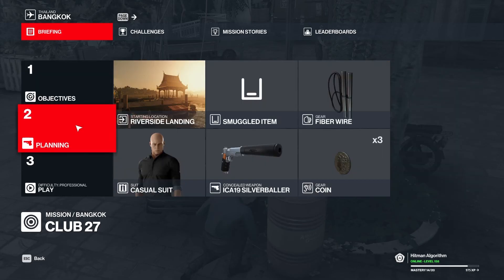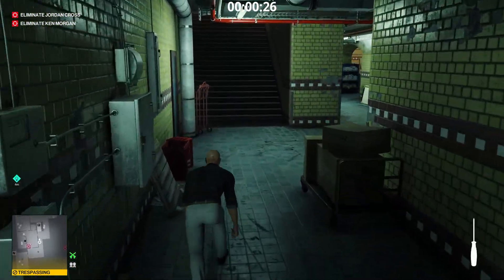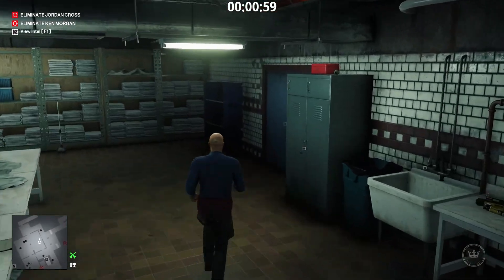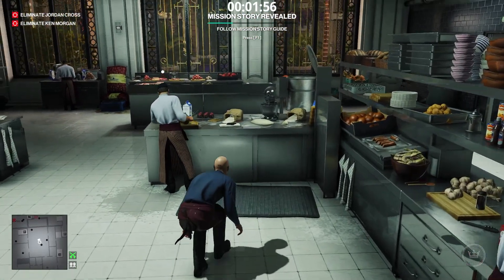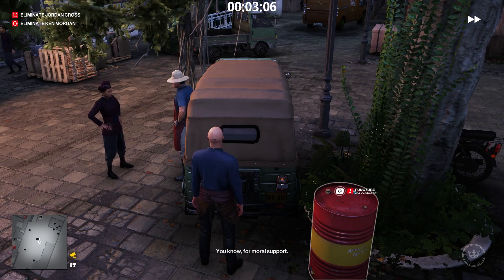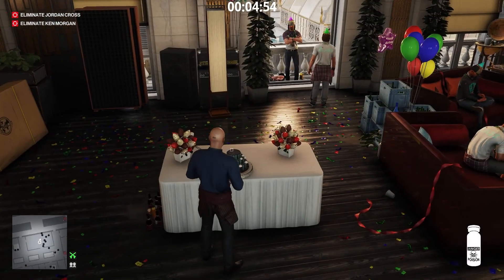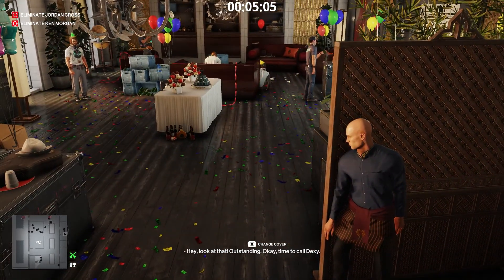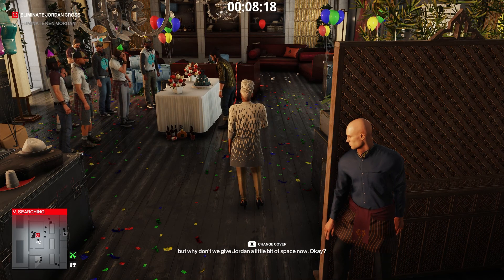HITMAN | Bangkok | Club 27 — Have Your Cake, Tasteless Traceless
HITMAN World of Assassination | Bangkok | Club 27 challenges:
• Have Your Cake (assassinate Jordan Cross by poisoning his cake)
• Tasteless, Traceless (assassinate a target with lethal poison)

00:00 Intro & loadout
00:26 Screwdriver & wrench. Waiter disguise. Master keycard.
01:23 Cake topper
02:29 The assassination of Ken Morgan
03:33 Surveillance system. Lethal poison.
04:25 Have Your Cake
05:50 Exit